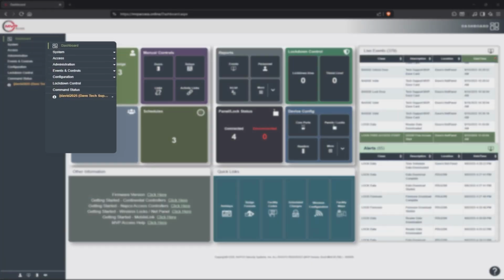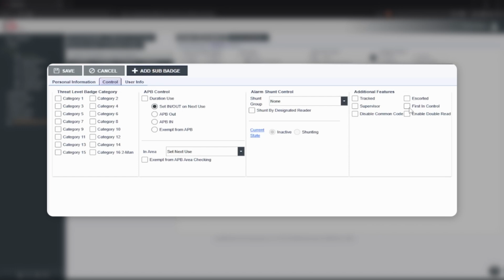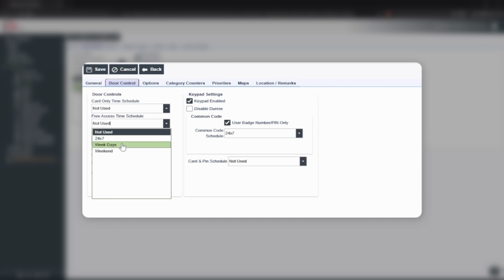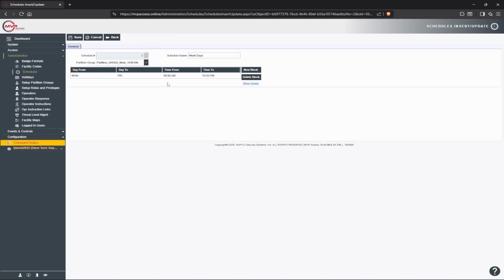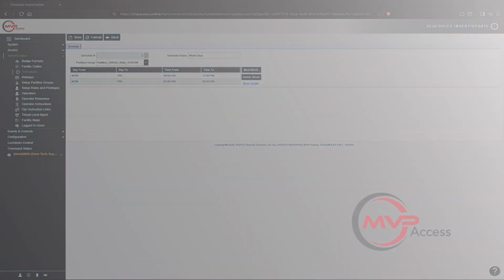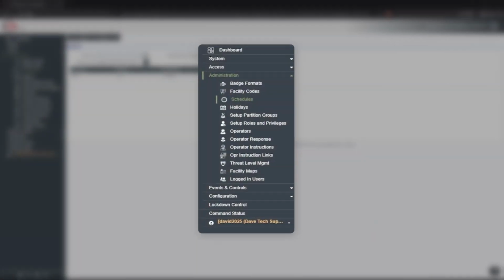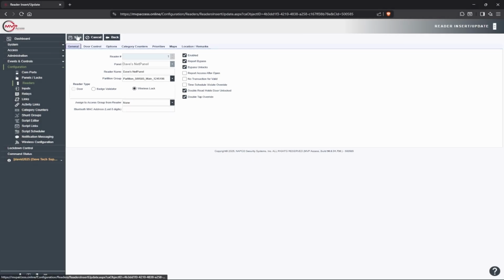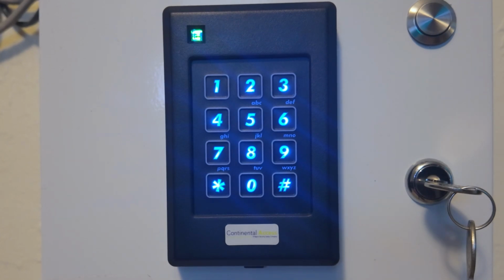First in Free Access & Double Read to Unlock or Override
🎬 Video Description
In this video we will explain the First-in Free Access, Double Read Unlock, and Double Tap Override features and how to program them in MVP Access.

00:00:00 Introduction
00:01:31 Programming First-In Free Access
00:04:43 Double read Unlock/Double Tap Override Explained
00:05:57 Programming Double read Unlock/Double Tap Override